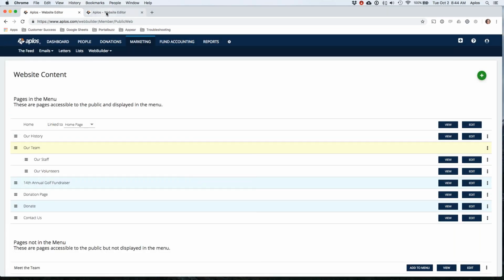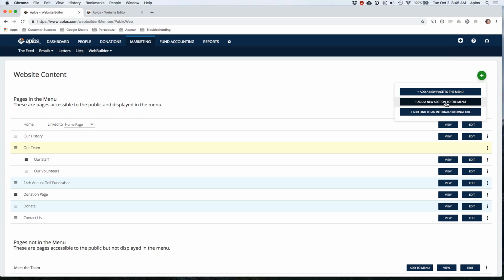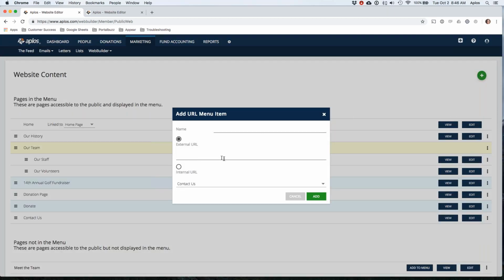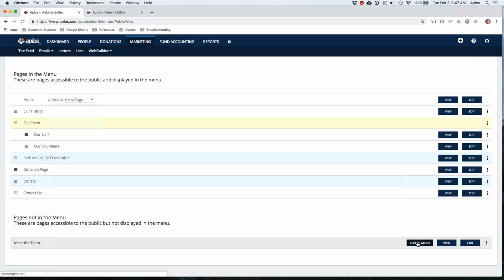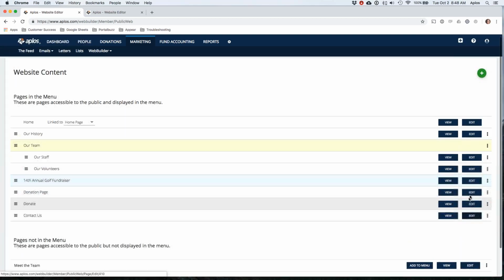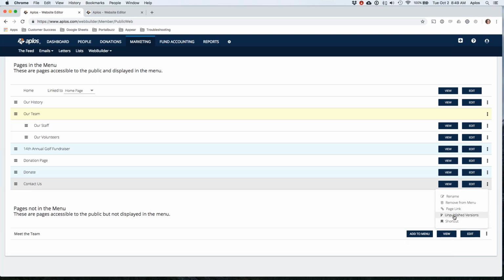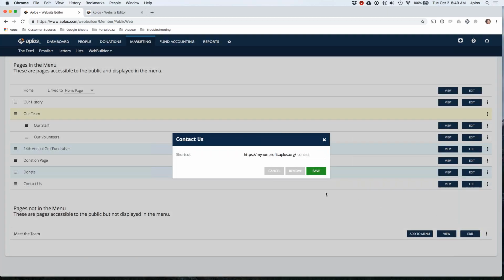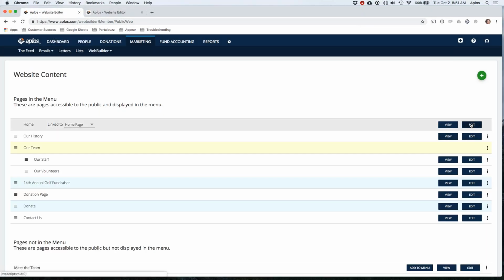Aplos WebBuilder :: Pages & Menu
Learn more about the functionality of the Pages & Menu section of the Aplos WebBuilder.